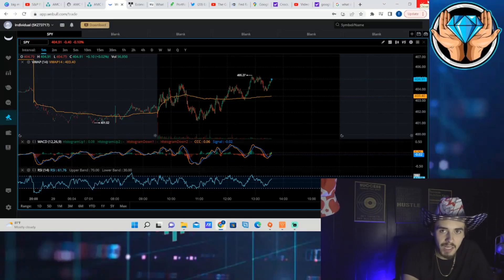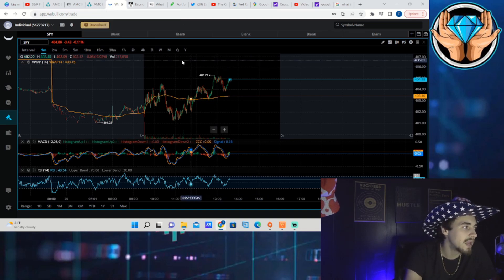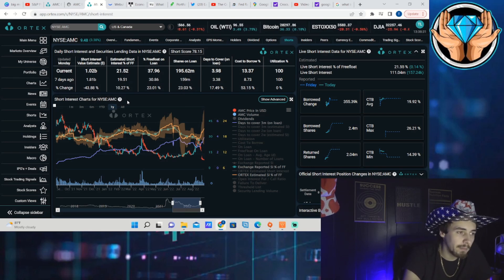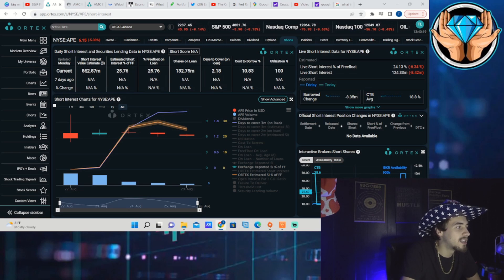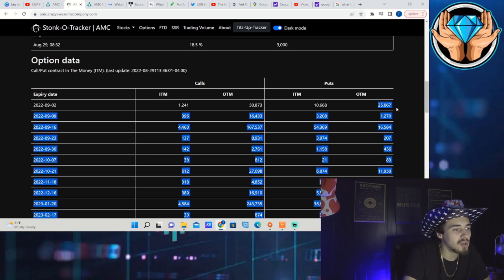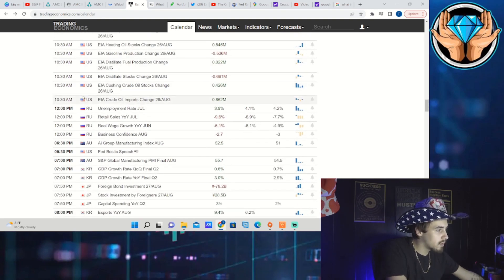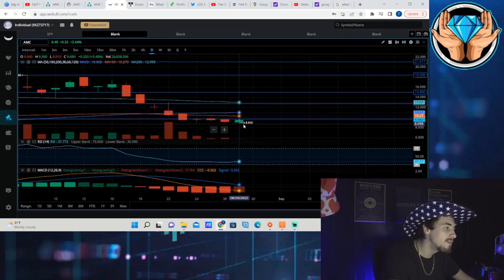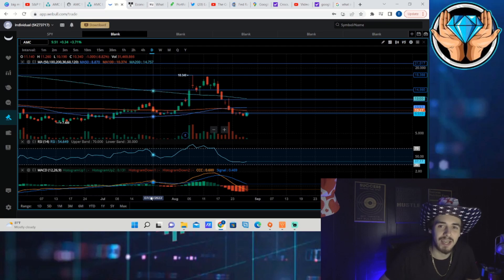AMC SHORT INTEREST CONTINUES TO GO HIGHER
We are going to be going over everything you need to know about AMC Stock as well as the broad market today and what could happen over the next couple of weeks.